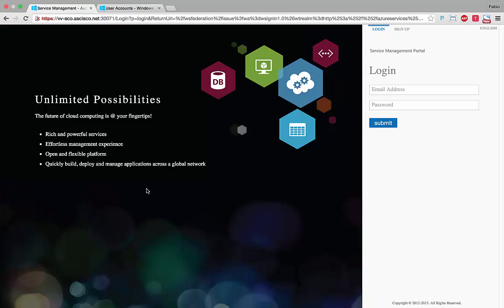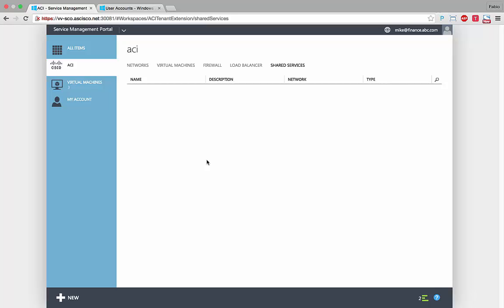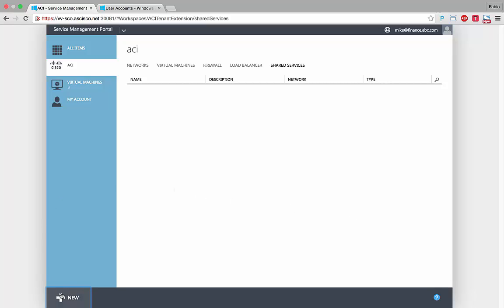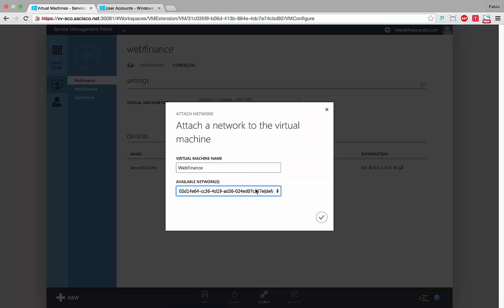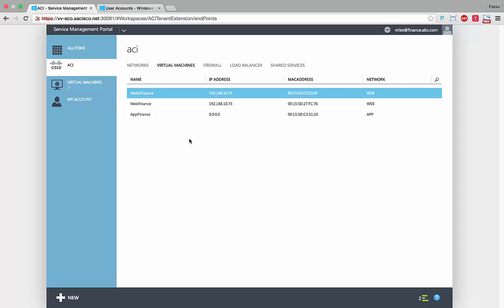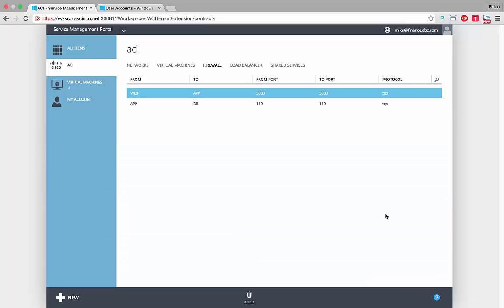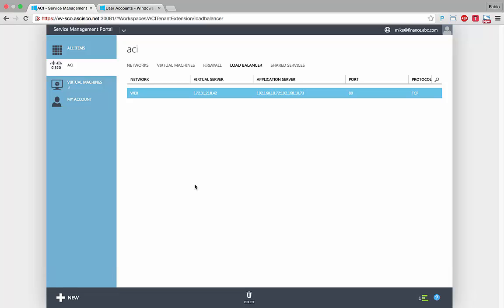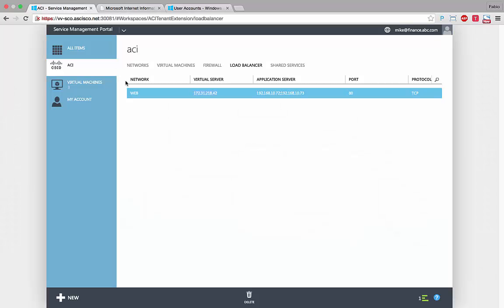Cisco ACI for Microsoft Cloud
Quick explanation of ACI for Microsoft Cloud.